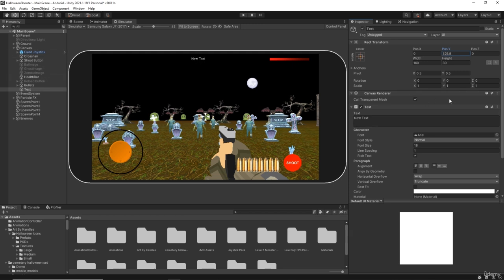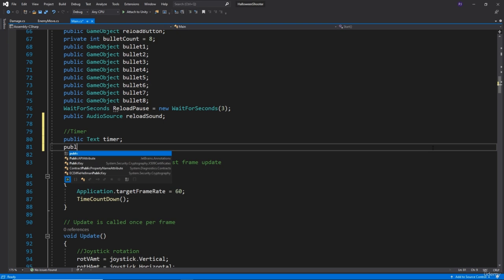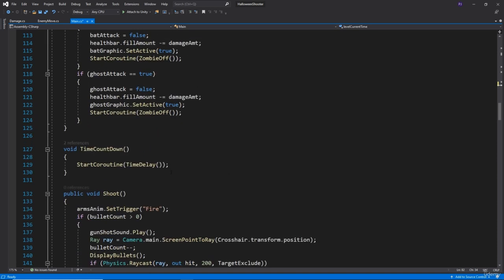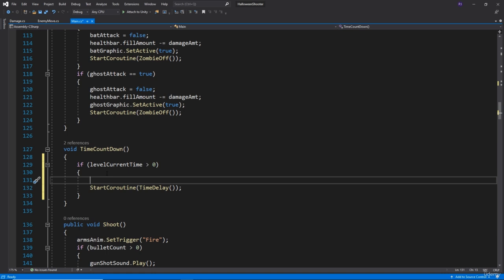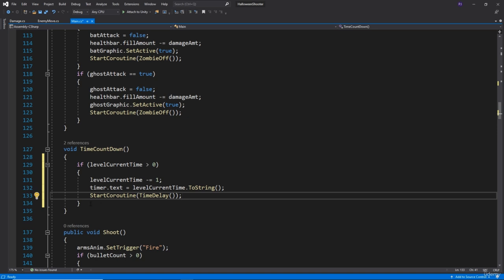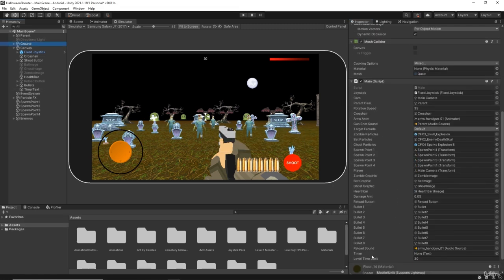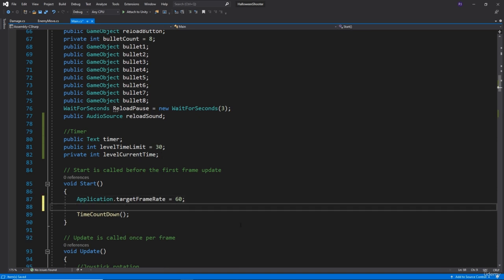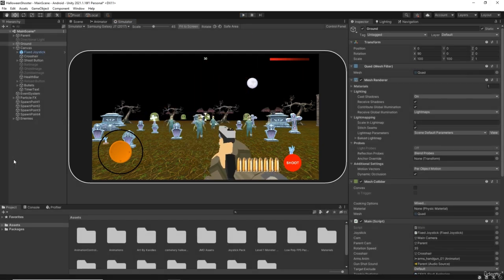03 Creating the game 026 Timer